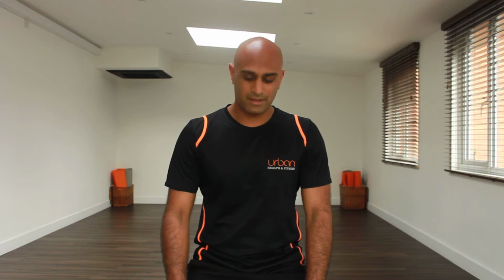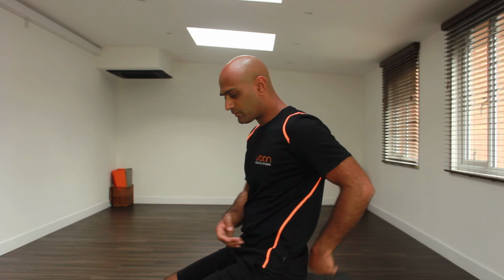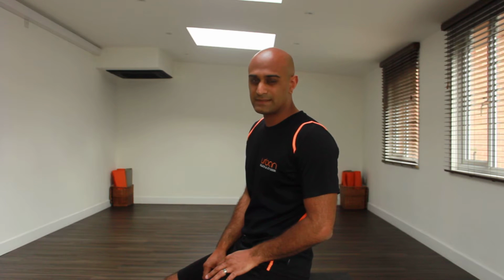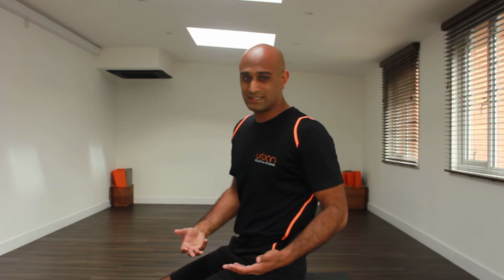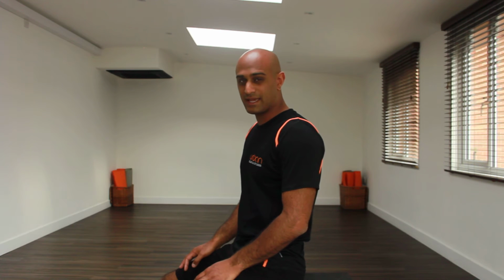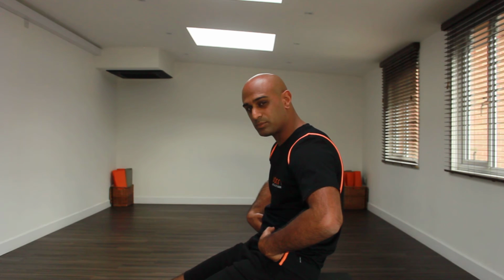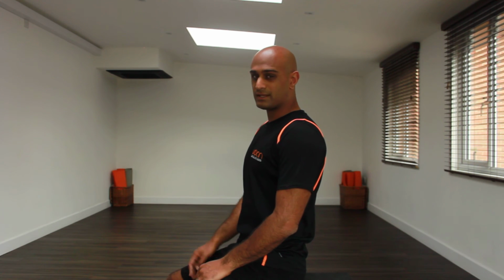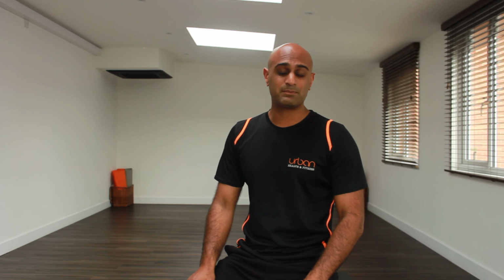How to sit without damaging your back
We are now a nation of 'sitters' and spending ever increasing time sitting in bad postures in the car, at the work desk, or when relaxing at home on the sofa. The size-mic shift in the hours spent in poor sitting position leads to an array of back related conditions such as disc bulges, soft tissue pains, joint disorders and dysfunctions. Understanding how to align your back and pelvis whilst sitting can be one simple way to reduce the pains people get. What this video and read the blog posts to know more.